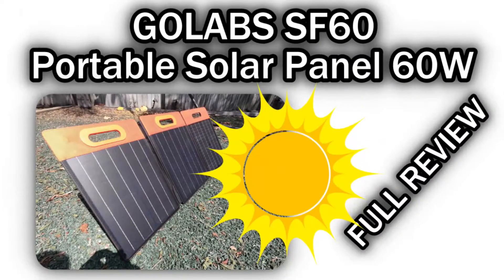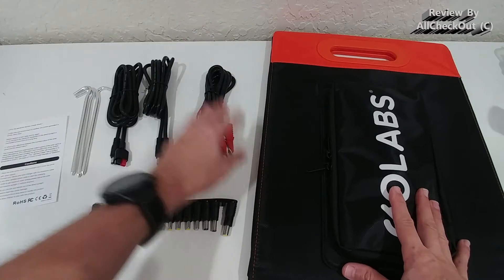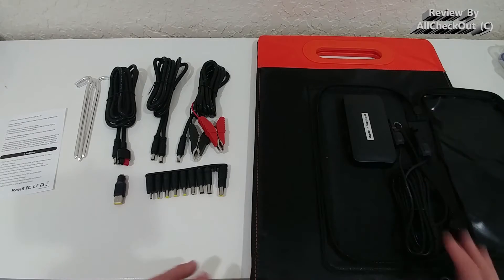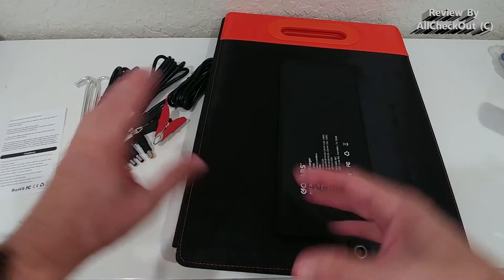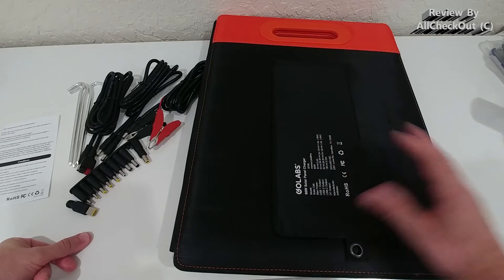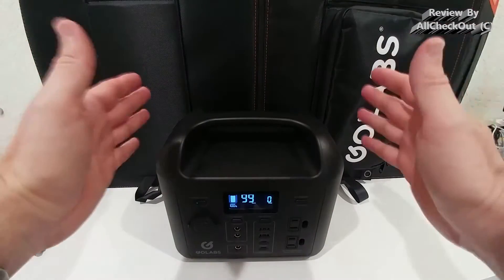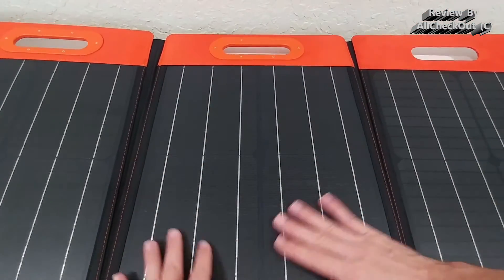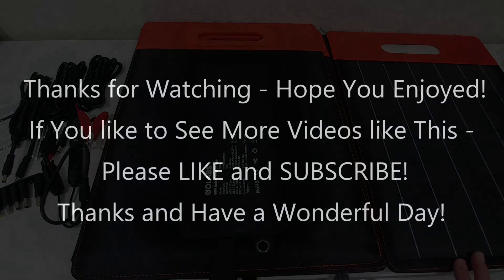GOLABS SF60 Portable Solar Panel 60W FULL REVIEW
GOLABS SF60 Portable Solar Panel 60W

FULL REVIEW showing the unboxing, the full instructions manual and how to use it and charge the R300 power station

Get more information or buy it directly from Amazon with this

Original Product information:

Technical Details
Manufacturer ‎GOLABS INC.
Part Number ‎SF60
Material ‎Monocrystalline Silicon
Power Source ‎Solar-Powered
Wattage ‎60 watts
Maximum Power ‎60 Watts
Warranty Description ‎Provide 12 months warranty
Additional Information
ASIN  B08XMQWVK9